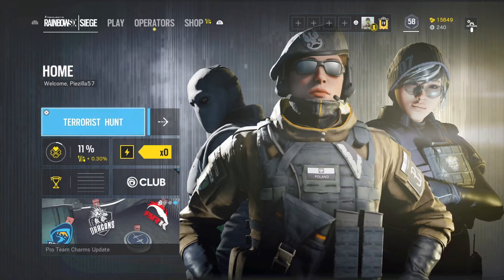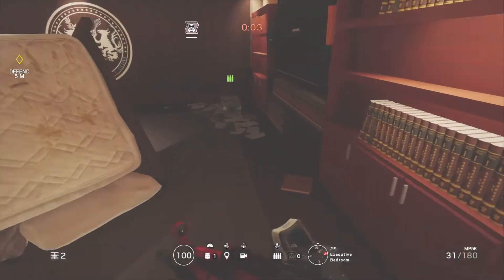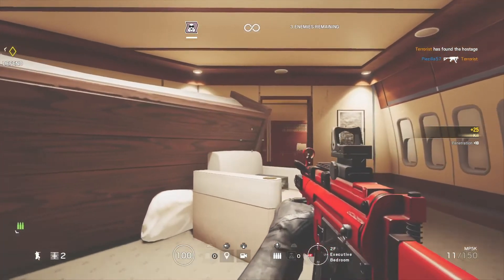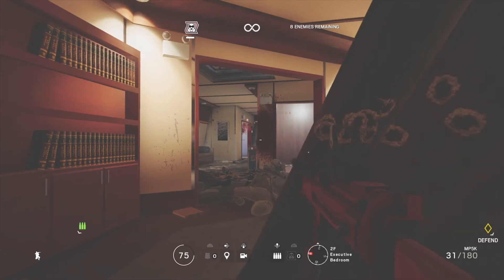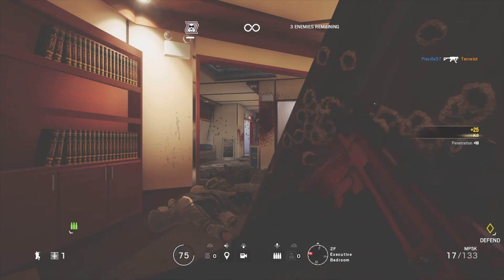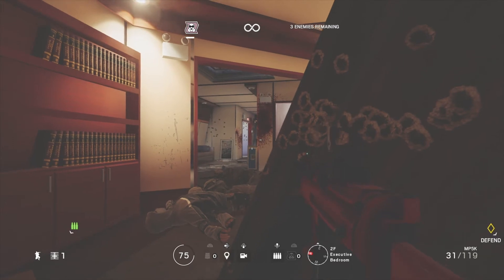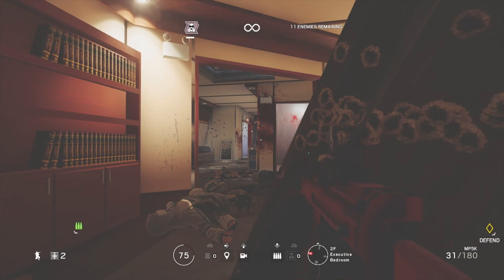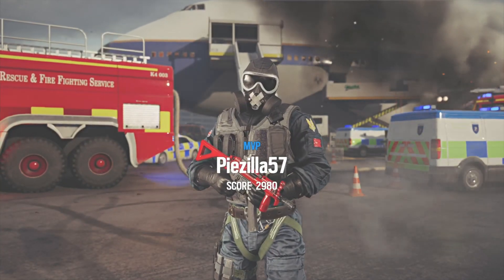Tom Clancy's Rainbow Six Siege Camper Trophy (Solo Method)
Here is the solo method that I used when going for the Camper trophy in Tom Clancy's Rainbow Six Siege. I hope that it's helpful!